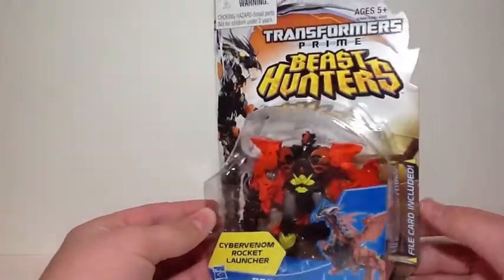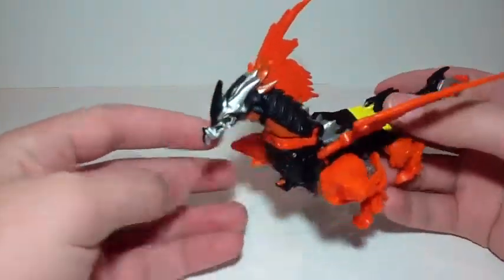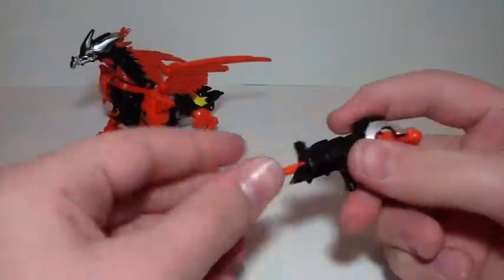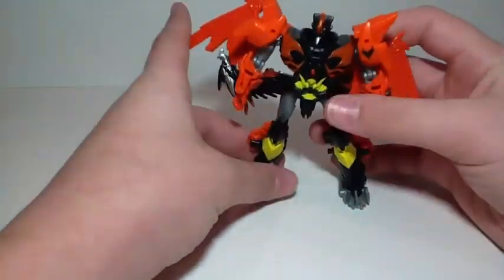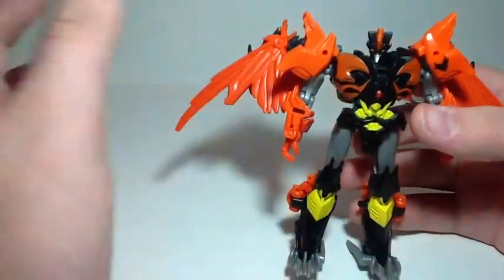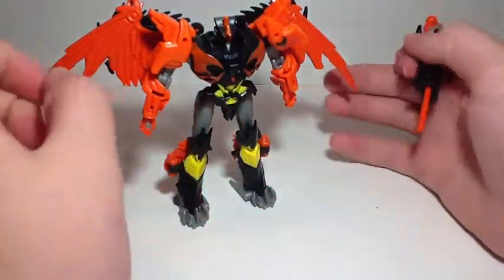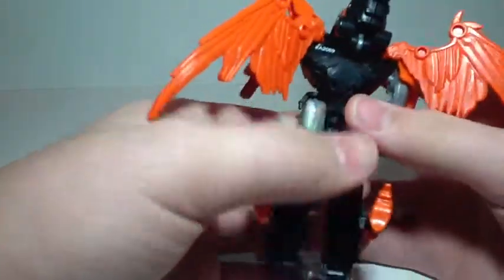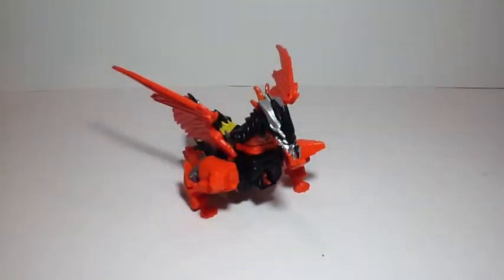Video Review of the Transformers Prime Beast Hunters Cyberverse Commander Class Predaking